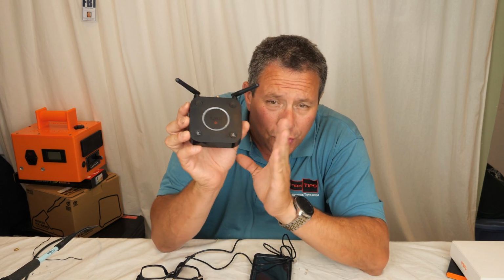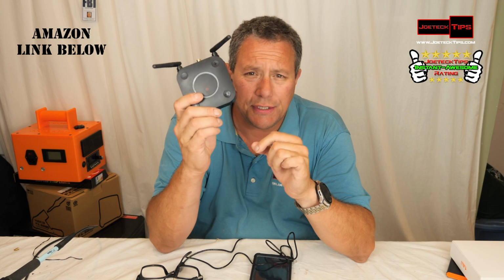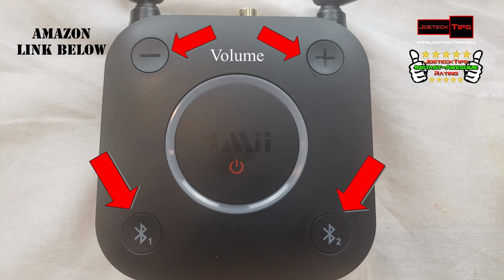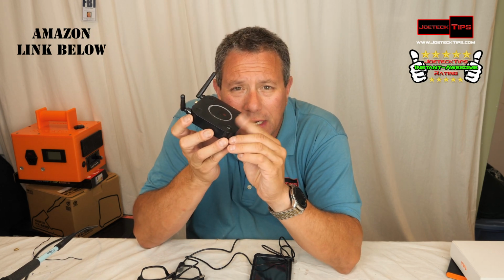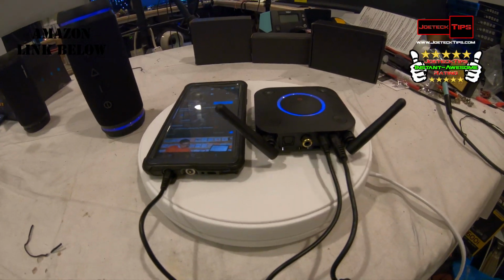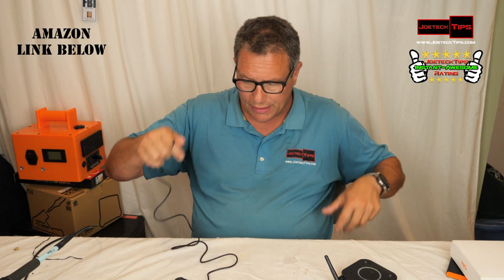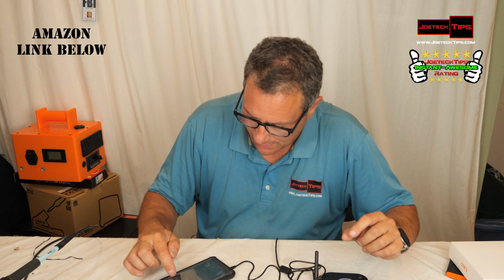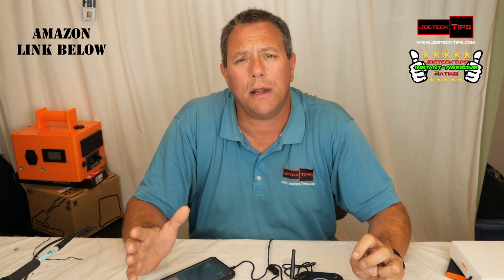Bluetooth 5.0 Transmitter review | 2 Devices at once | JoeteckTips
Bluetooth 1Mii JoeteckTipsBluetooth 5.0 Transmitter review | 2 Devices at once | JoeteckTips

【ENTER WIRELESS AGE w/ minimal COST】Upgrade non-smart/non-Bluetooth TV to pair headphones for enhancing your hearing or get an undisturbed personal space.Connected TV to Bluetooth Home Stereo, no need to replace your old TV, our Bluetooth audio transmitter for TV-RANGER help you upgrade the old one and CUT OFF the budget for a new.    【MINDLESS OPERATION】No need to be a tech junkie，Simply press the power button to start, and the Bluetooth adapter will automatically connect.Compatible with 99% of TVs, headphones or speakers on the market,supports Optical/ AUX / RCA Audio output.    【SHARE TV,DOUBLE HAPPINESS】Press 2 Bluetooth buttons to connect 2 headphones or speakers at the same time, sharing TV with family/friend/lover with this TV Bluetooth audio transmitter.You are NO LONGER AN ISLAND at this moment.    【LONGER RANGE,NO DELAY】 Dual antenna design amplifies the TV signal so you can hear the TV from anywhere in the house.Atpx technology eliminates the lip-sync delay..**Please ensure your headphone or speaker also with Atpx Low Latency technology.    【WE ARE NOT CHEAP】Life will eventually reward wise consumers who have a higher pursuit of quality life. Reasonable prices include quality assurance of products and services. We 1Mii technical engineers use the best materials and ergonomic design to make your use simple. We 1Mii after-sales team will accompany you to solve any problems during use. Choosing 1Mii, choosing an efficient and quality lifestyle.

32gig TridentZ 3000Mhz DDR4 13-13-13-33